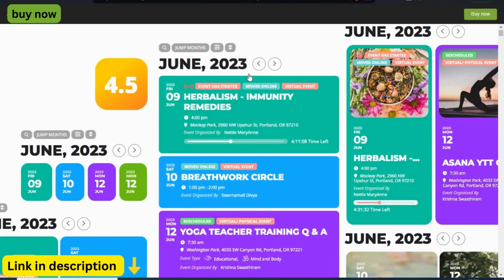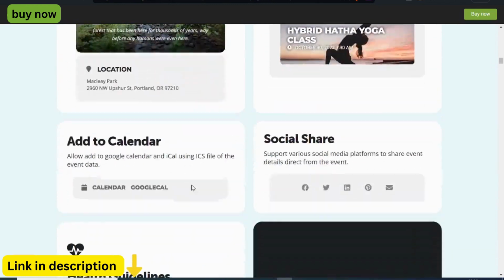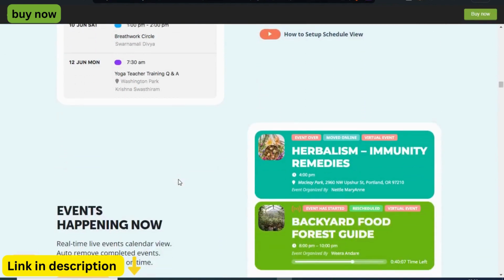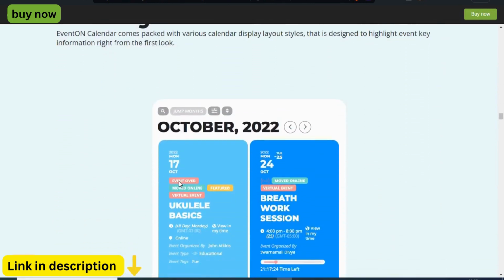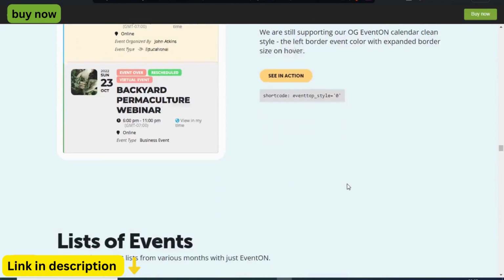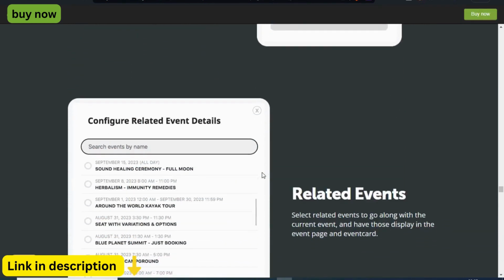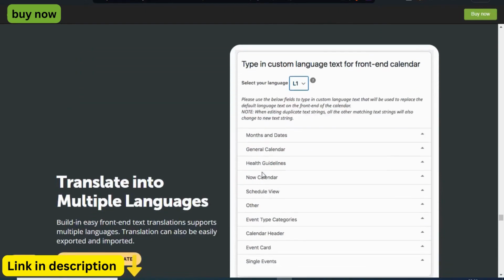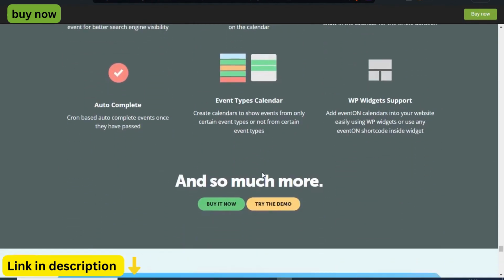WordPress Virtual Event Calendar Plugin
EventON Event Calendar for Wordpress is a beautifully crafted event calendar that presents events in a minimal clutter-free design. We take pride in designing EventON to stand up to latest design trends in the industry.